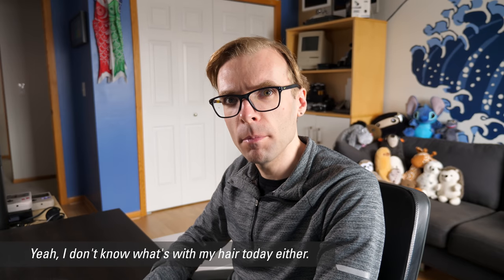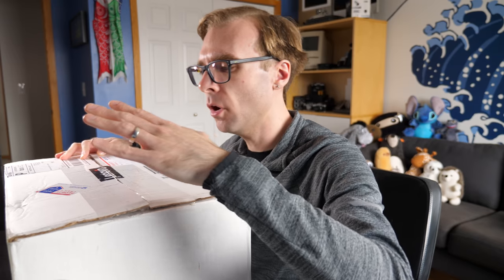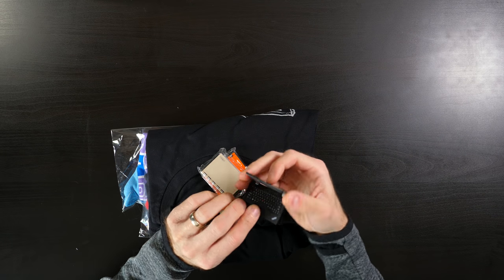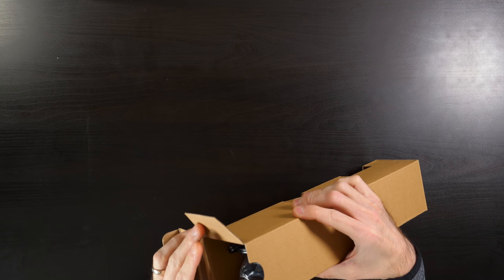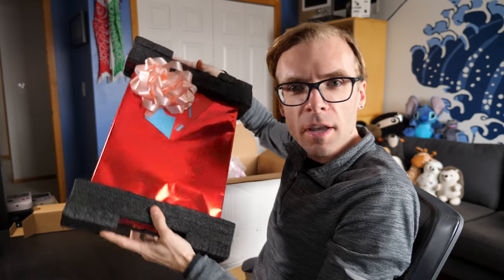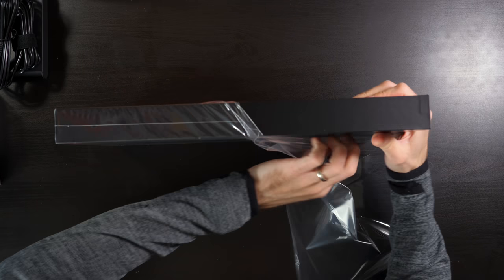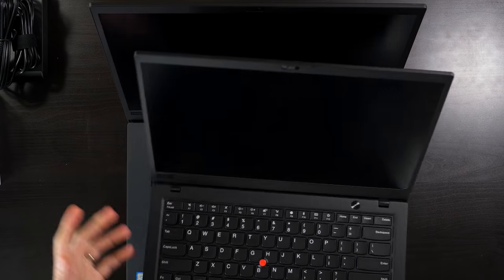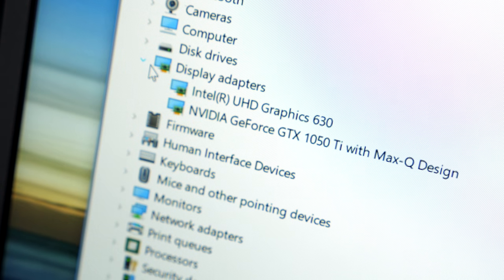Unboxing a Present from Lenovo!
Lenovo surprised me with a box of goodies...but lurking in the bottom was something I wasn't expecting.